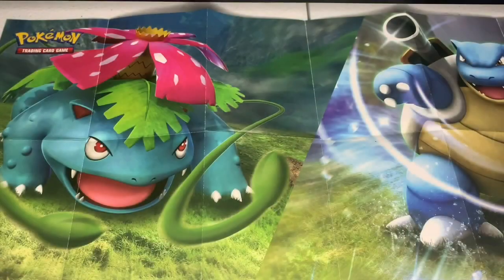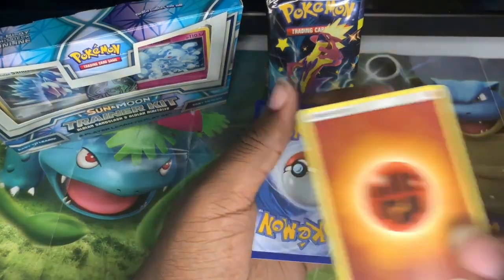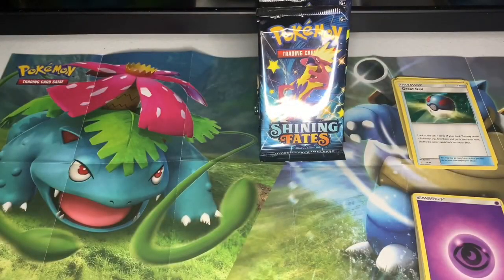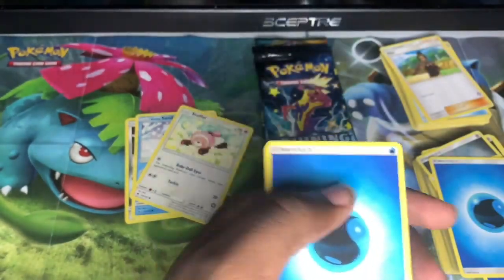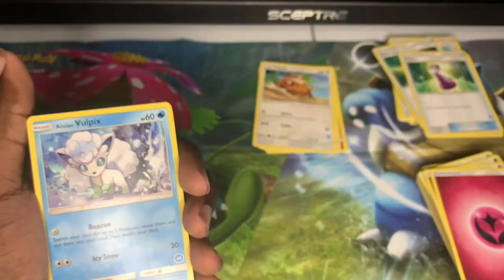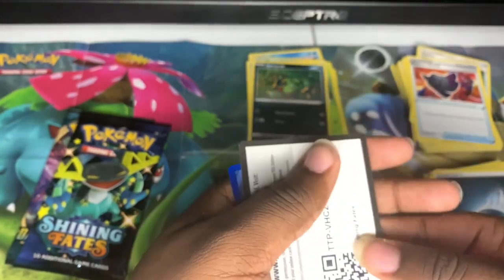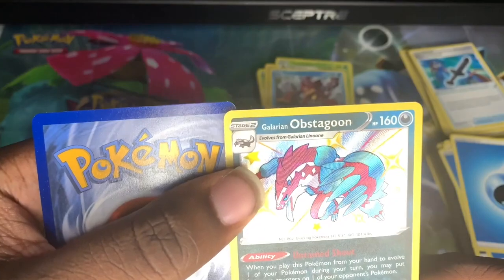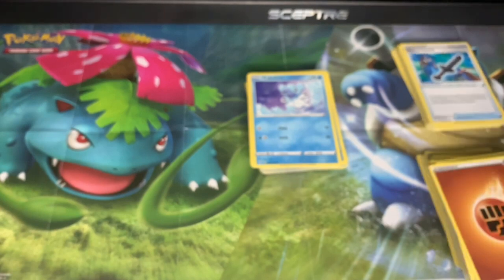Pokémon pack opening sun and moon trainer kit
This video I will be opening Sun and moon training box and booster packs. This is my third time opening Pokémon cards ever on YouTube I enjoyed opening them so I'm back again opening some Pokémon card packs. Give me some tips tricks anything and tell me where to get more packs because it’s a struggle 😭

Welcome to Cherry TV i hope you guys and girls can't forget the ladies but anyways hope y'all enjoy my youtube Video! Many more to come for sure.